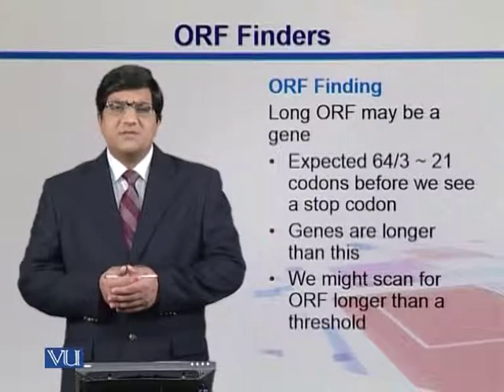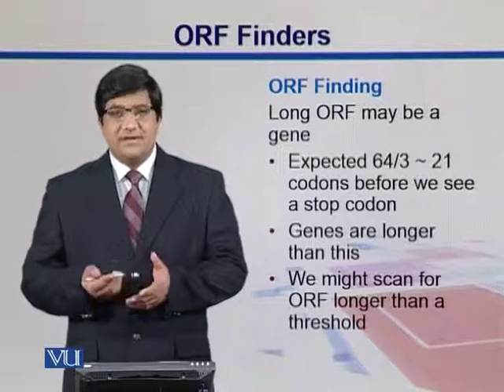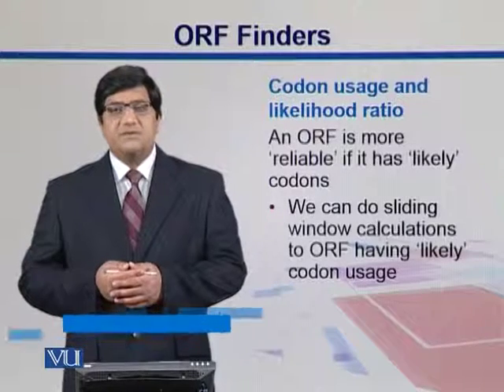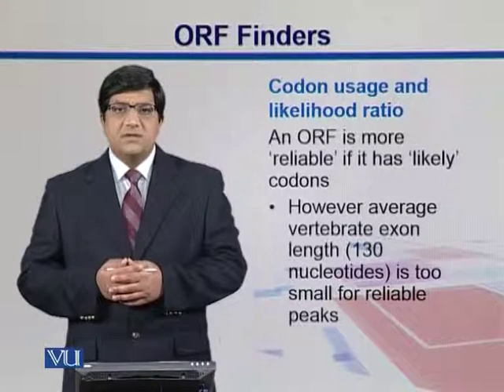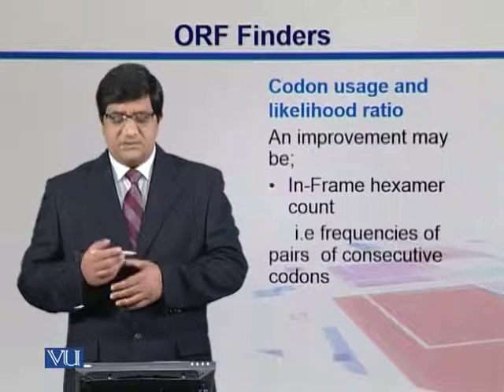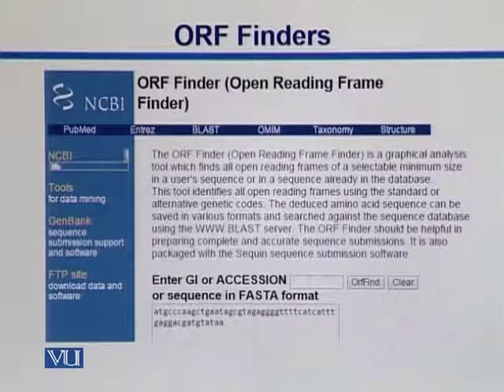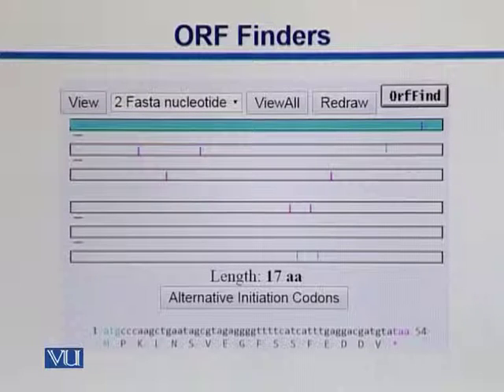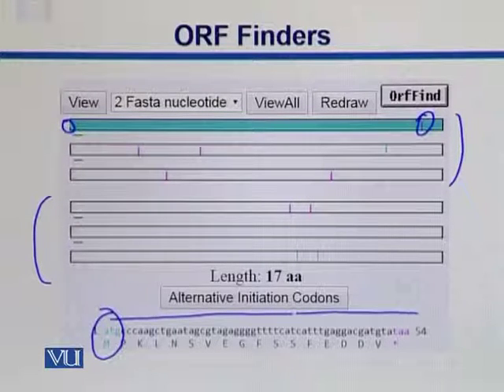Topic 120 (BIF733 - Bioinformatics I (Essentials of Genome Informatics))